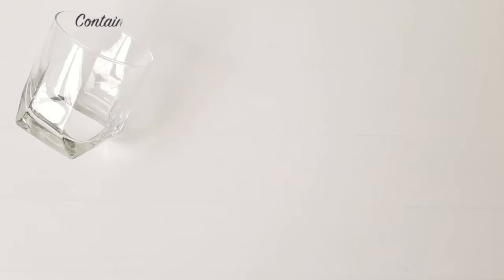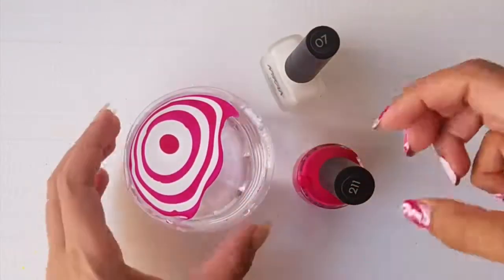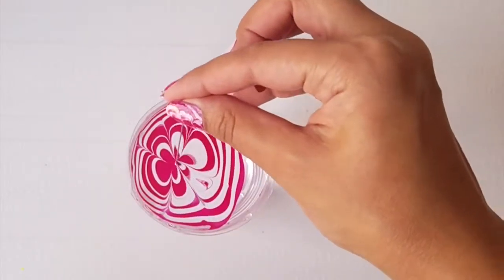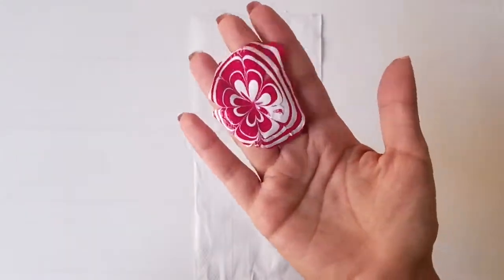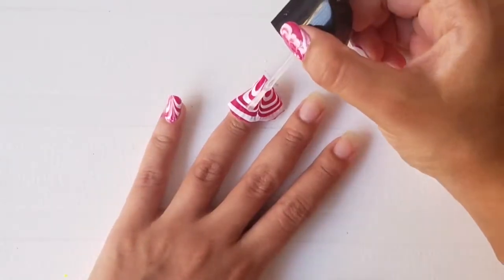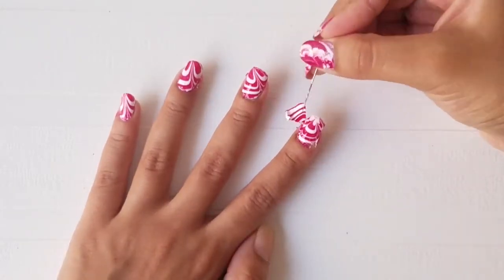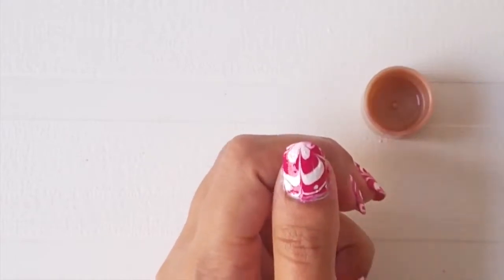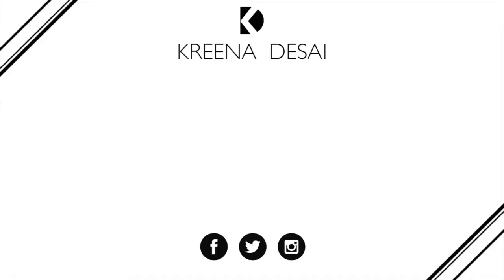nail art # 16 @ slop plop slime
best slime videos out there and nail art designs